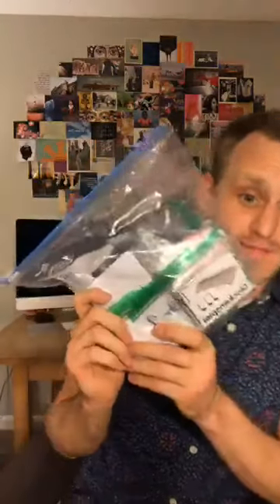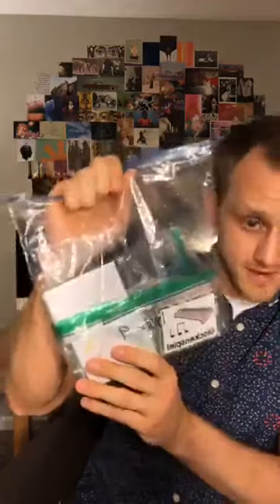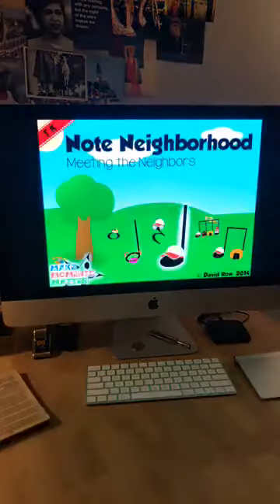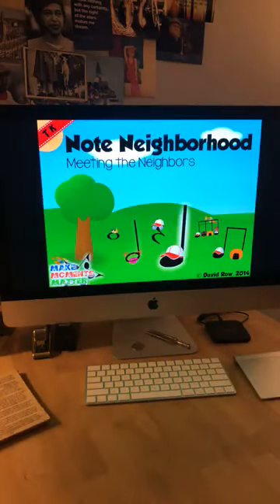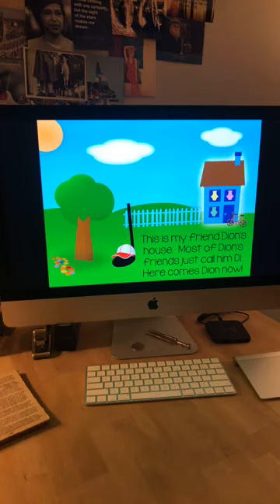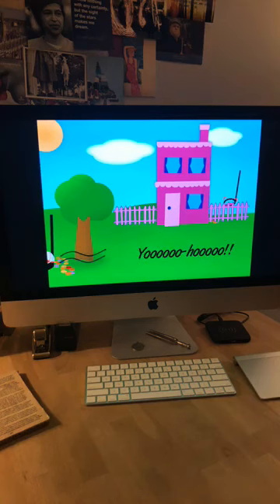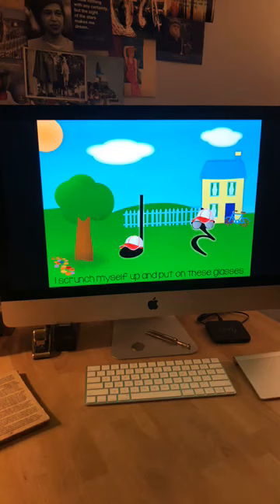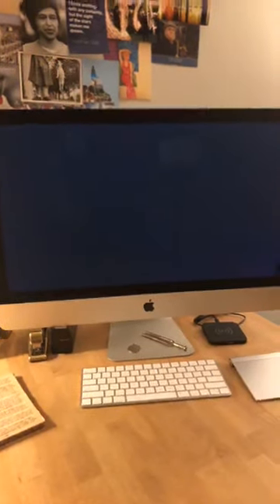Week 10 Musical Mondays PD - 2nd Grade Focus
Week 10 - Focus on 2nd grade -- This week I’ll share a little bit about how I organize learning centers and I will do a deep dive and take you through my 2nd grade lesson plans.

Click here for a list of all the links, resources, and references made in the video

If you have a minute or two, please take this anonymous survey to help me make these videos better!